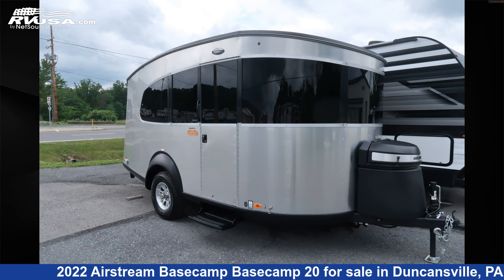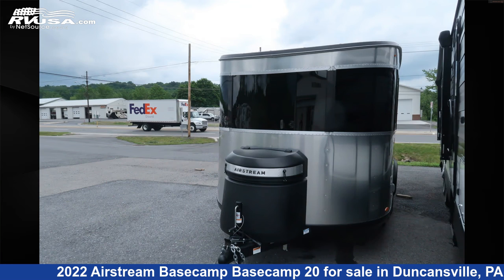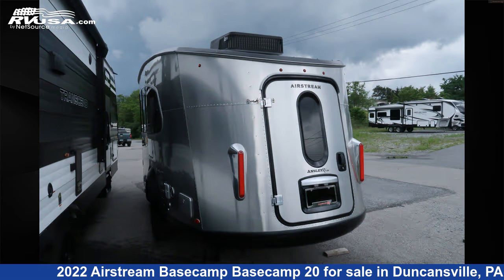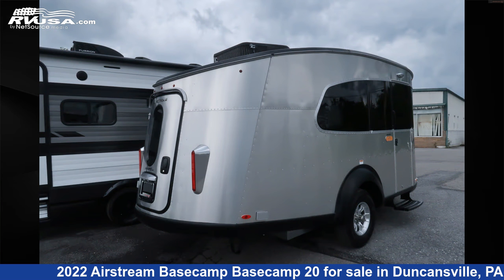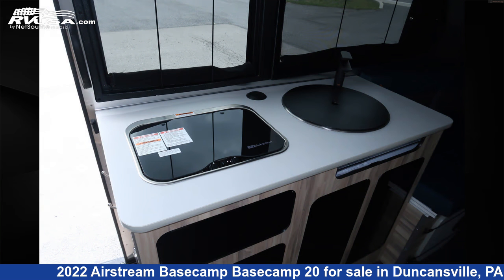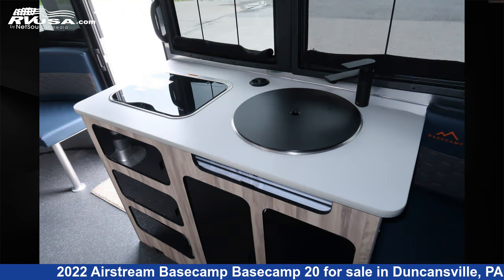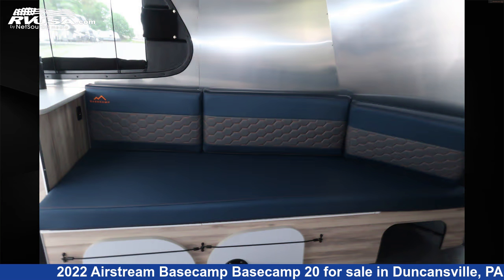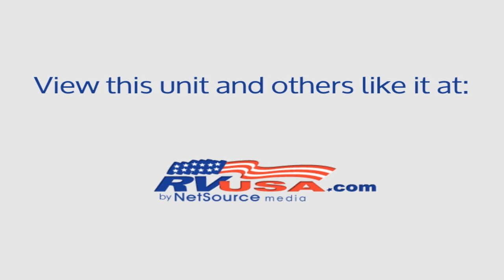Eye-catching 2022 Airstream Basecamp Travel Trailer RV For Sale in Duncansville, PA | RVUSA.com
This 2022 Airstream Basecamp Basecamp 20 is a Travel Trailer RV. It is located in Duncansville, PA 16635 and is offered for sale by Ansley RV. This New Airstream Is 20' 2" in length and features a Glacier Lake w/ Crisp Wood interior, sleeps 4, Refrigerator, CO Detector, Spare Tire Kit, Leveling Jacks, Water Heater, External Shower, Stove Top Burner, LP Detector, Auxiliary Battery, Smoke Detector, and 27 gal fresh water capacity.The unloaded weight of this 2022 Airstream Basecamp Basecamp 20 is 3546 lbs.